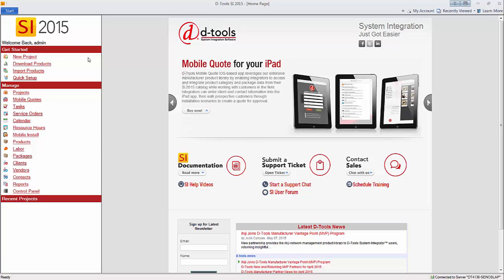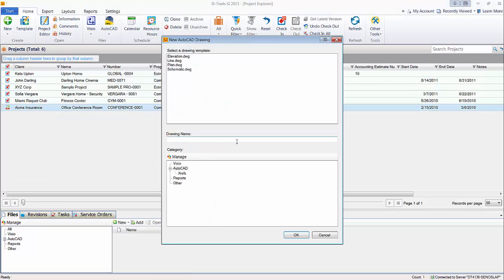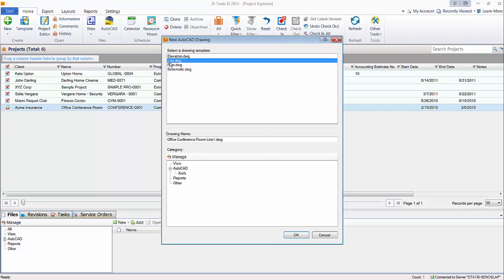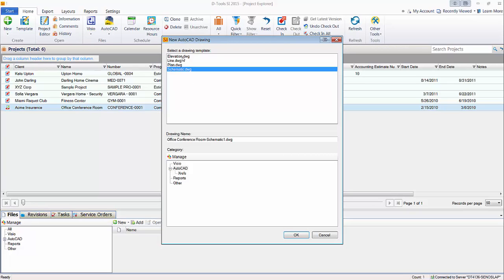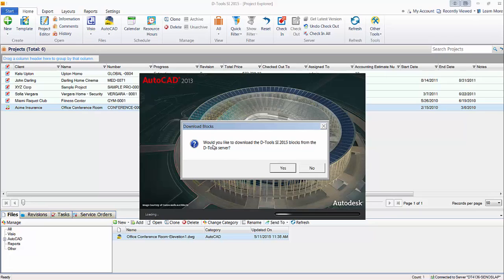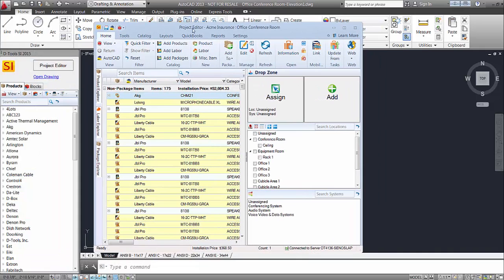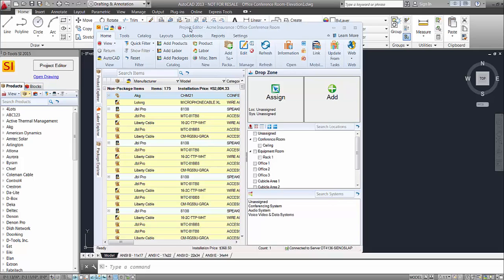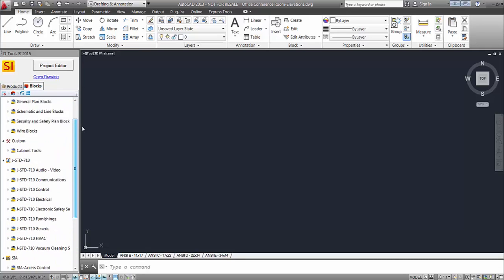Creating an AutoCAD File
This video demonstrates how to create an AutoCAD file in D-Tools SI 2015.